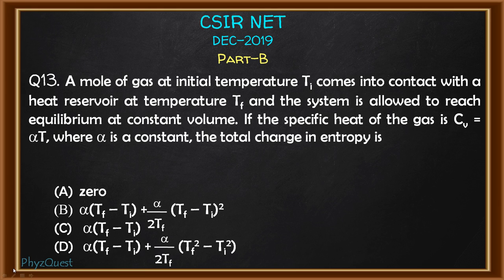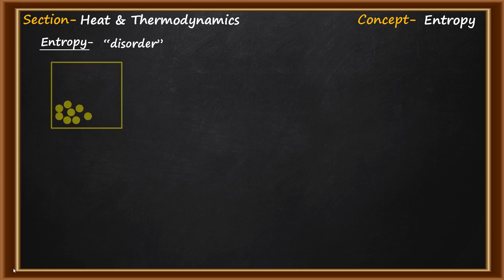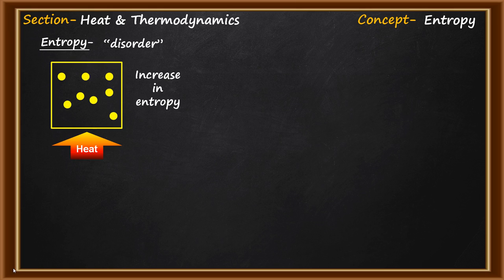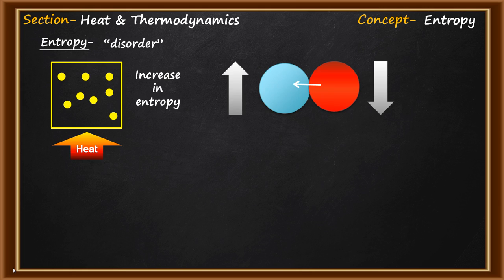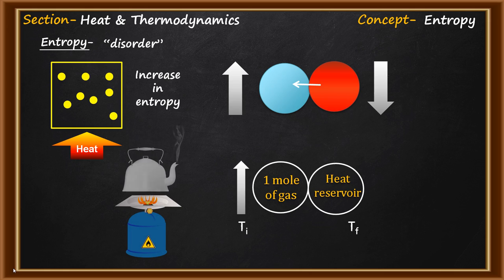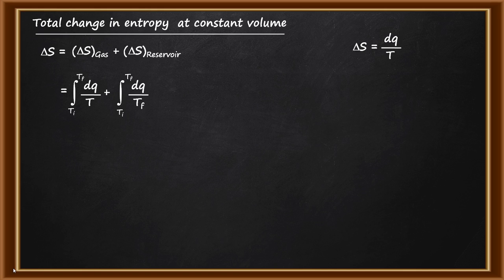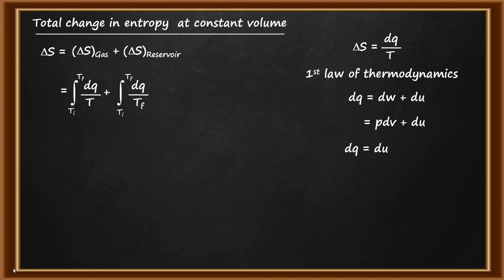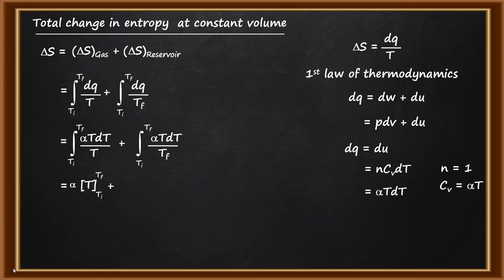CSIR NET DECEMBER 2019 Physics Solution| Part-B| Question-13| Heat & Thermodynamics| Entropy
Detail Solution